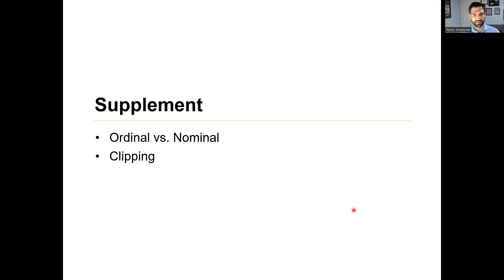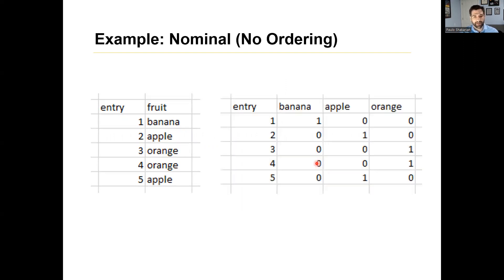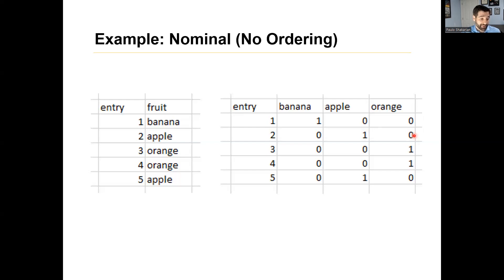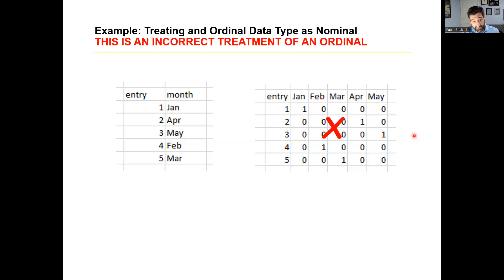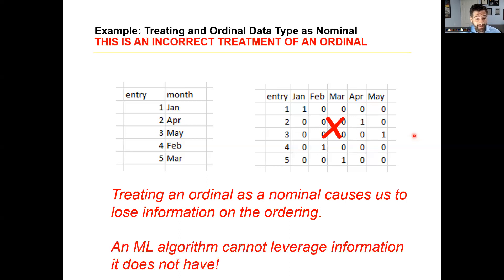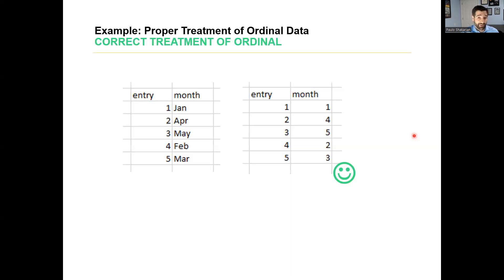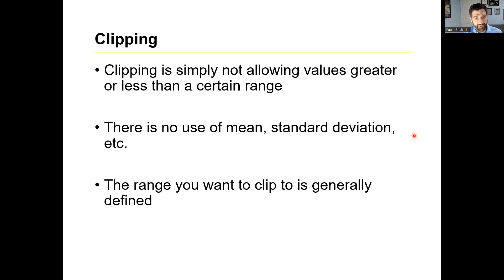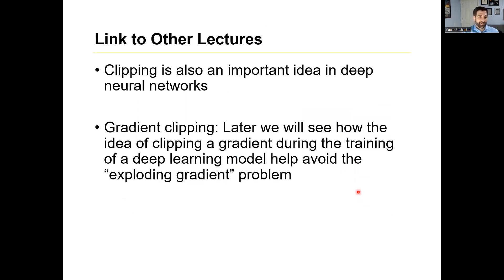Ordinal/nominal and clipping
This is a supplementary to the Foundations of Machine Learning course that takes a look at nominal vs. ordinal data and clipping.